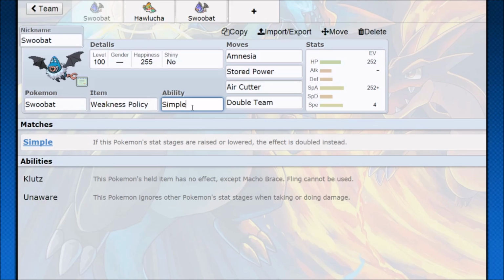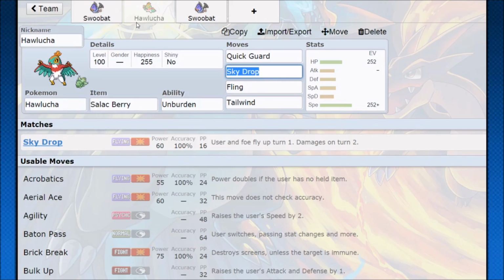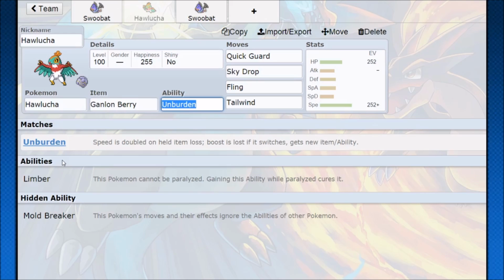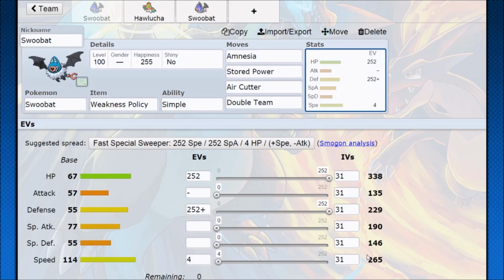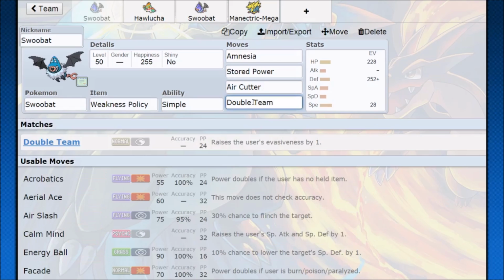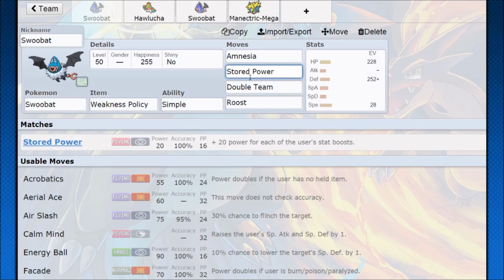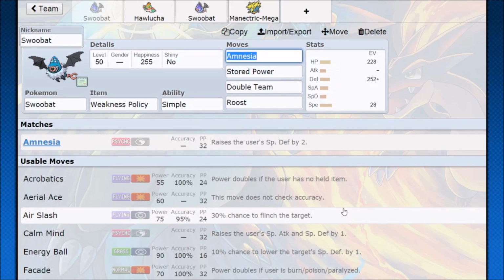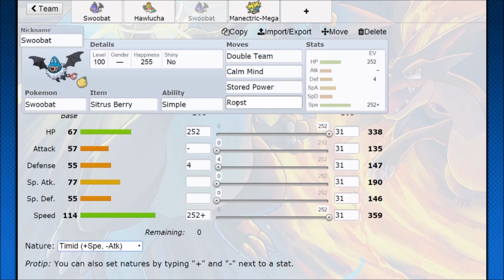Pokémon How To Use: Swoobat OP! Swoobat Moveset - Pokemon Omega Ruby and Alpha Sapphire/X & Y Guide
Swoobat has the best stat boosting of any pokemon! Swoobat can use its simple ability to combo some of the fastest power spikes in the game! Swoobat is really fun to theory craft a moveset for since there is a lot of terrifying potential with it!